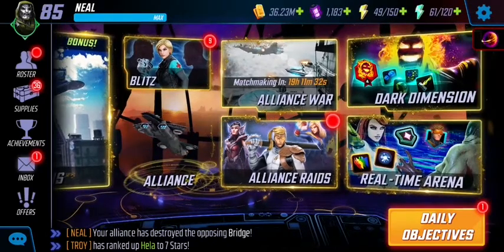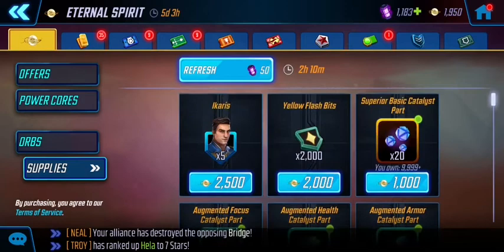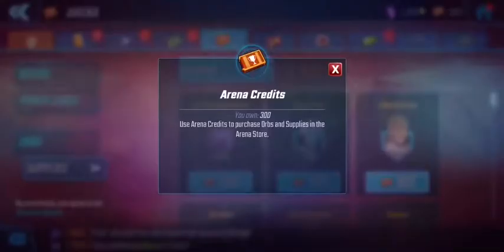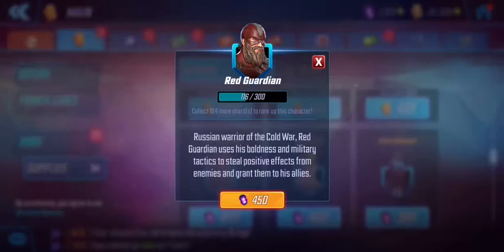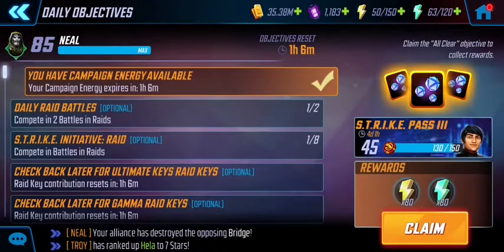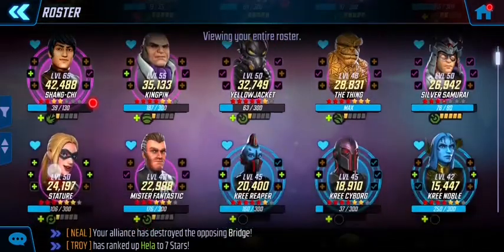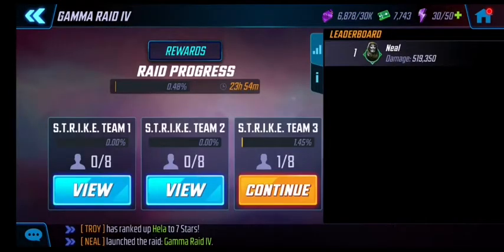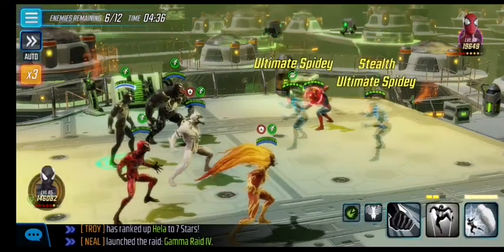Symbiotes team. Gamma Raid IV. Minnerva level up. Marvel Strike Force.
Symbiotes team, abilities.

Gamma Raid IV, synergies.

Minnerva level up maxed level 85.

Please help my channel grow by liking and sharing my videos. Your subscription will be greatly appreciated.